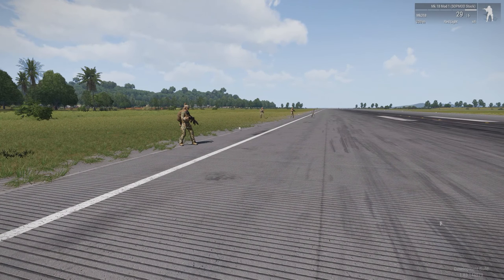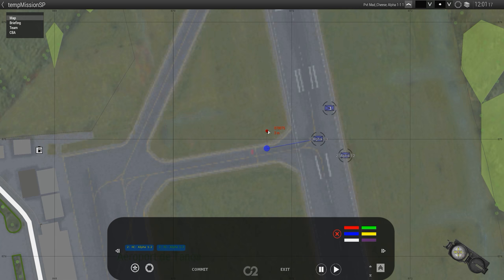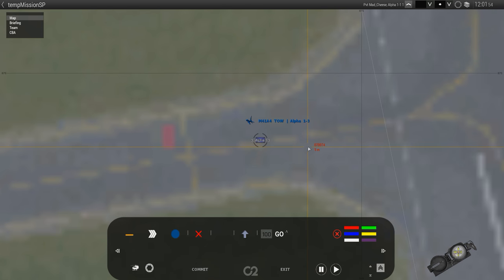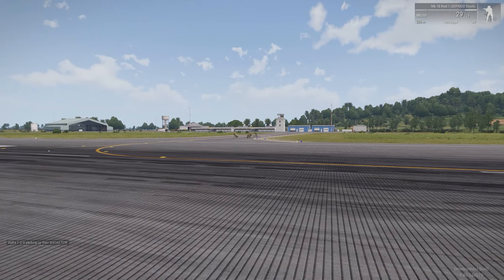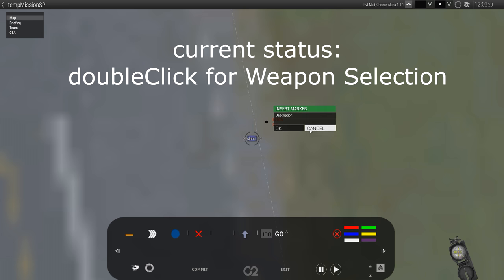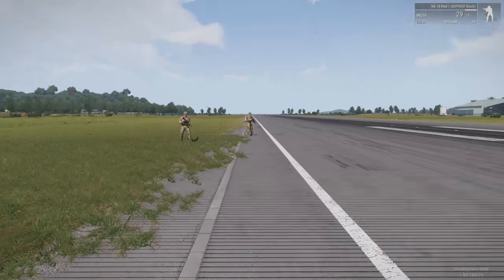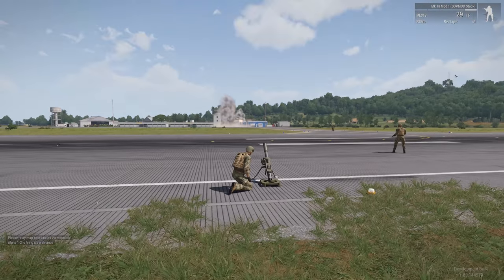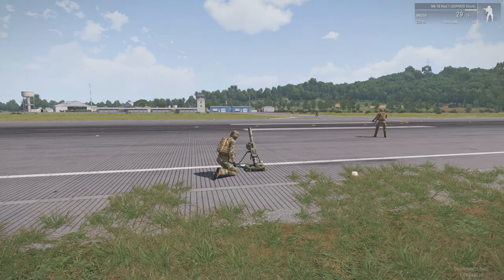C2 WIP: Static Weapons on High Command Level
This was a much more complex task than I thought, but now it's hopefully a good balance between ease of controls and complexity. Hope you enjoy!

STATIC WEAPONS IN HC:

ASSEMBLY:
Units need to have the required two backpacks to assemble weapon. Give a weaypoint and open the waypoint context menu (rightClick on waypoint icon). Set the Action-Selector to "ASSEMBLE WEAPON". Drag the direction indicator to where you want the weapon to face.

DISASSEMBLY:
If a groupmember is manning a static weapon and another unit without backpack is closer than 30m to that weapon, you can use the group-contextmenu to disassemble the weapon. Open the group=contextmenu (CTRL+rightClick on groupIcon) and see the enabled action button to pack static weapon.
If there is no member inside a static weapon, but an empty weapon is close to two units from that group who do not carry a backpack, the option will also be available. In this case, a new listbox will openup, asking you which weapon to disassemble.